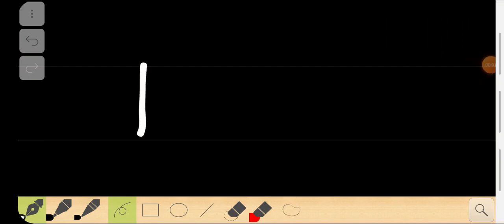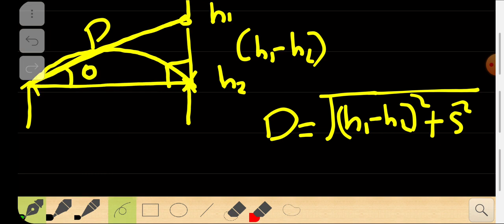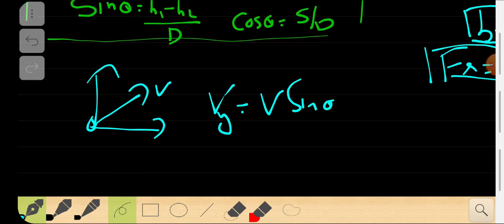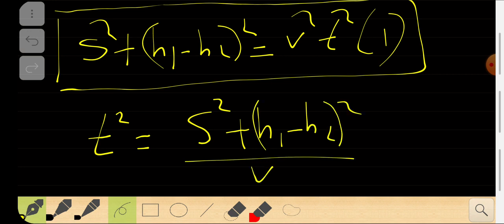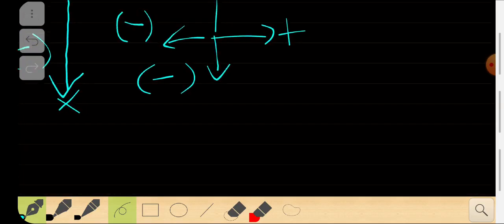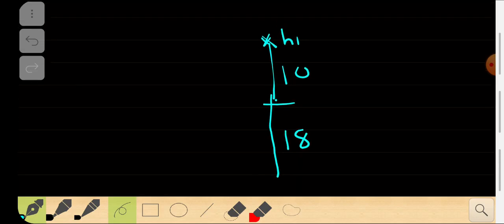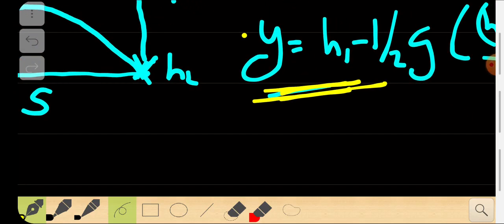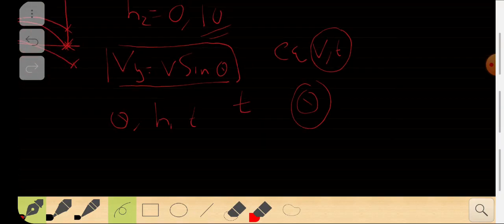P106 3 A 2D Problem Workout Shooting a bullet